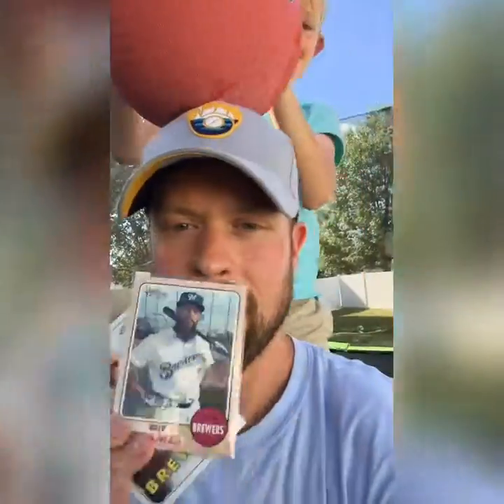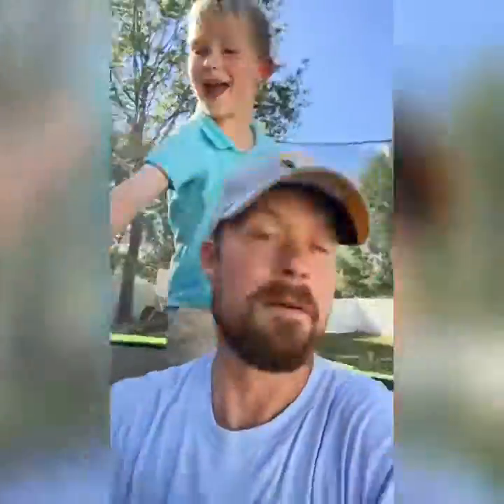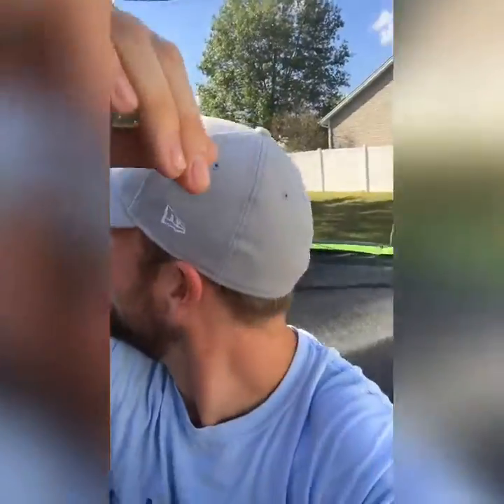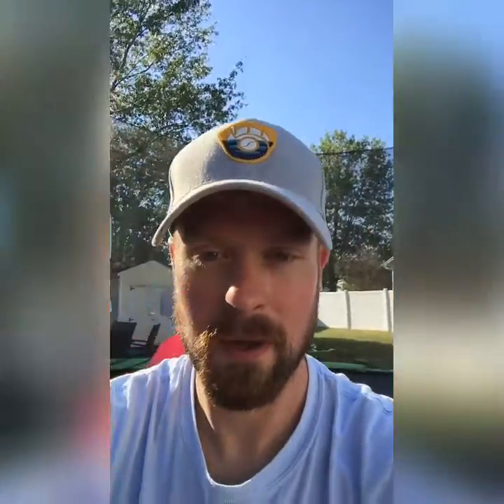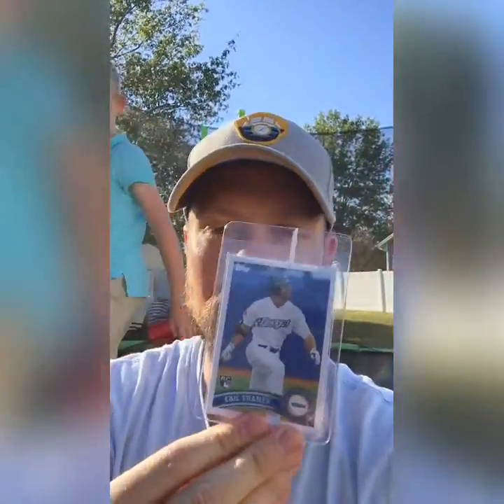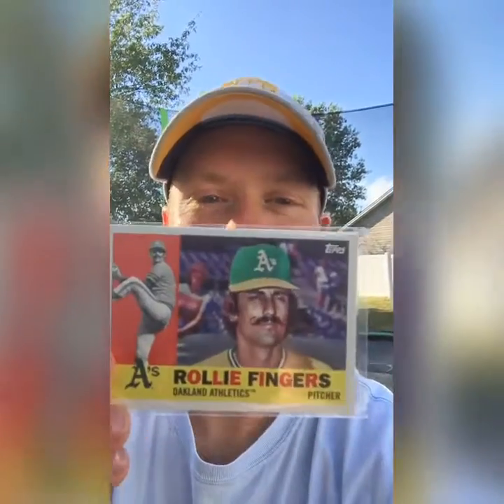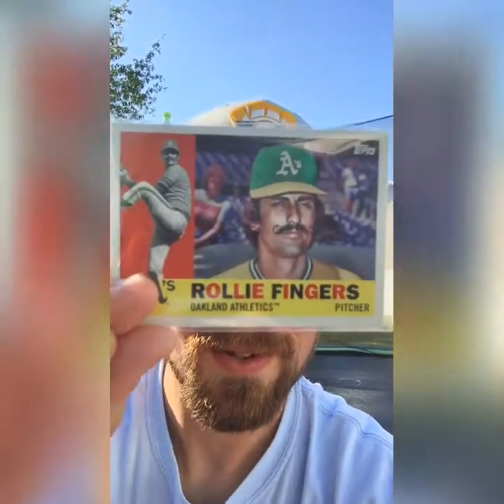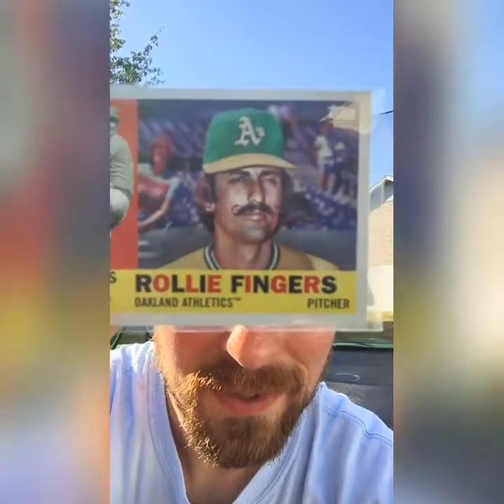Trampampoline Mail Day!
Mail opening in-between launching my children into the air.

Sorry for filming sideways. Doh!